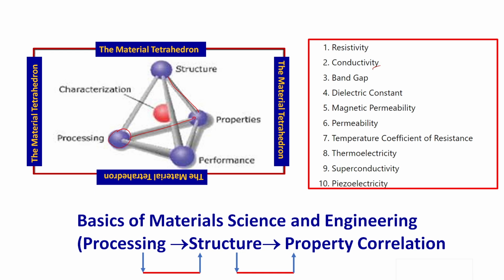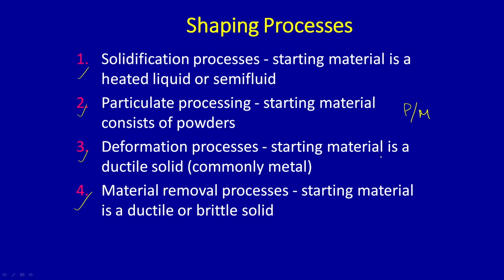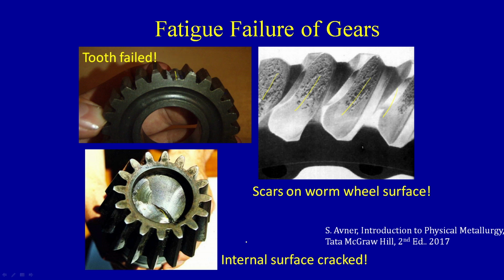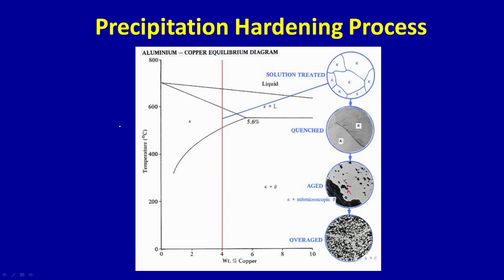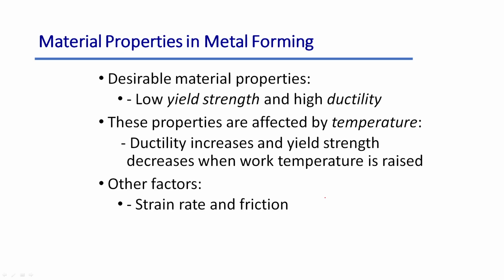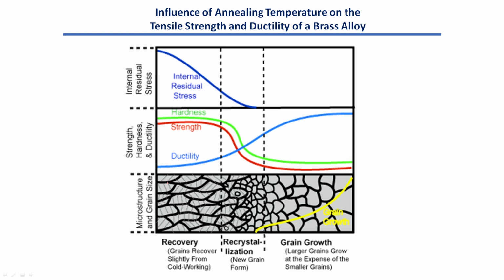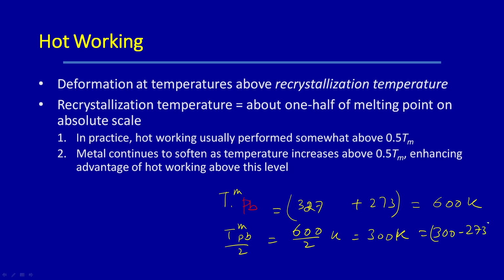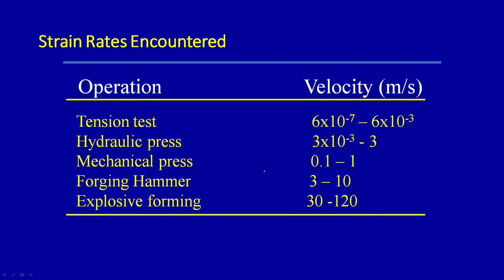Lecture 14 : Part 1 - Basics of Materials Science-XXI